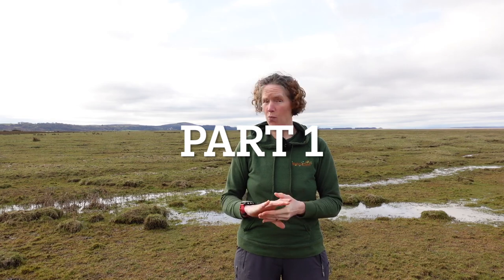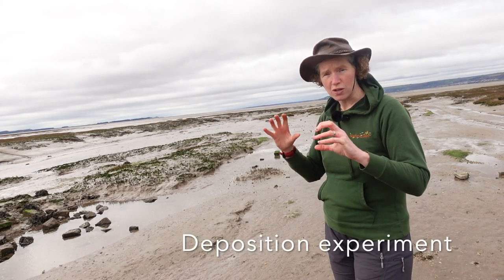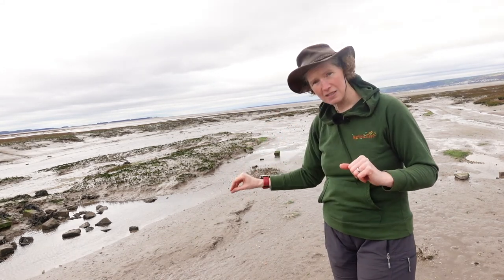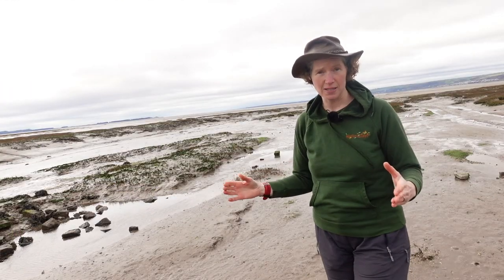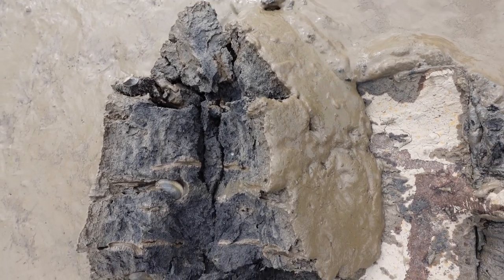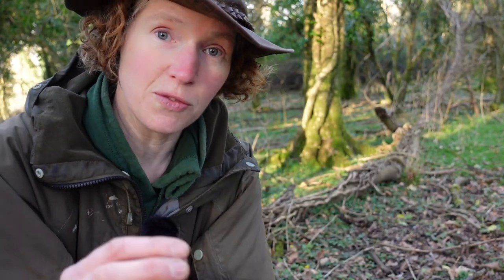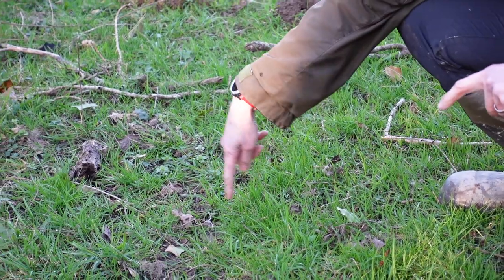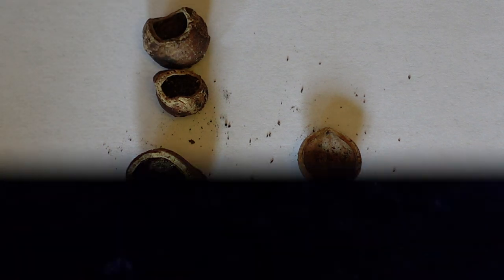Gower Society Youth activity - Hidden wildlife Part 1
This Gower Society Youth activity explores the hidden wildlife in the mud flats of salt marsh, how to track animals using footprints, tracks, feeding signs and scat and learn the birds in the dawn chorus. This is part 1 of a 2 part series on hidden wildlife. The next episode is available on the Naturedays you tube channel.
A great website for identifying trails in mud is created by a member of the Gower Society Youth committee.